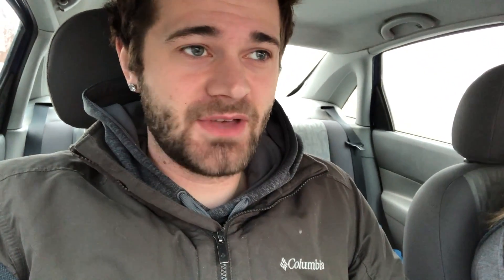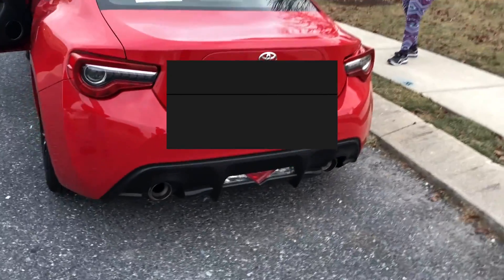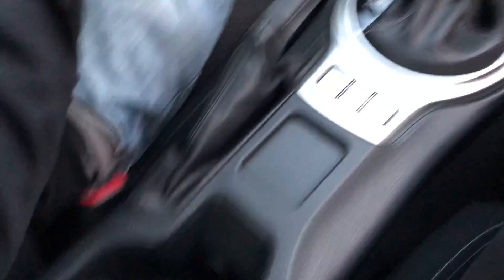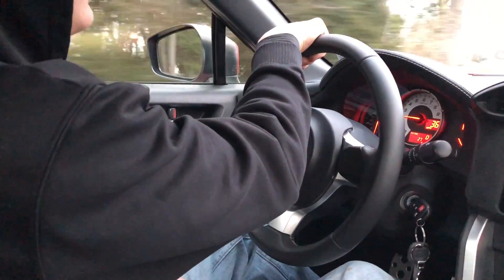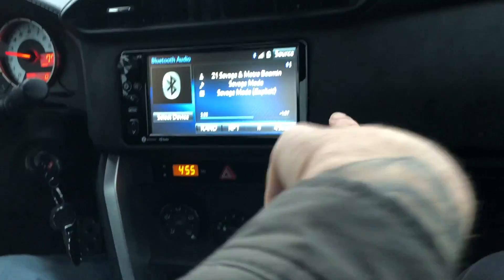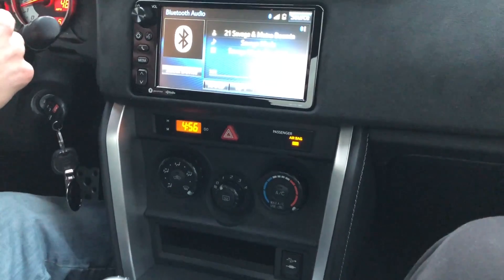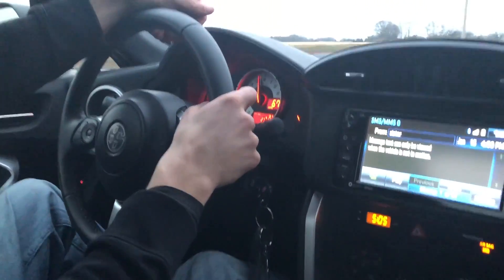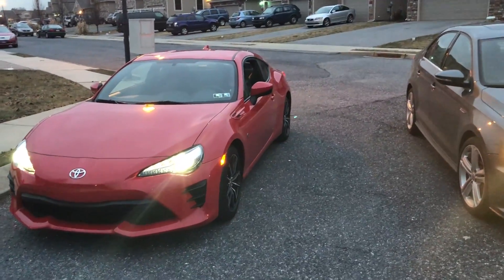Best Friends Toyota 86 GT TAKING DELIVERY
Hope you guys are ready for an insane amount of content! It is almost like everything is falling into place with my channel. Now we have an 86 GT on top of my GLI project and a new project car coming Wednesday ! Hope you guys are all excited !!